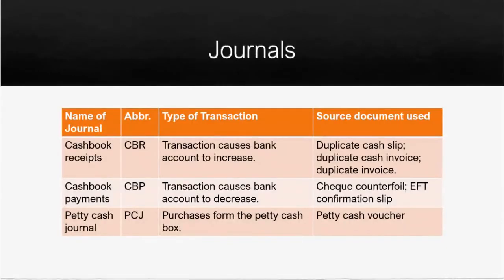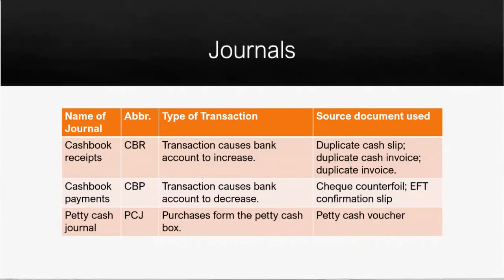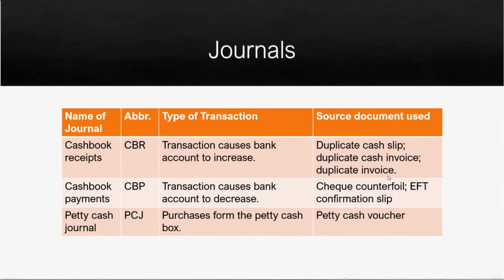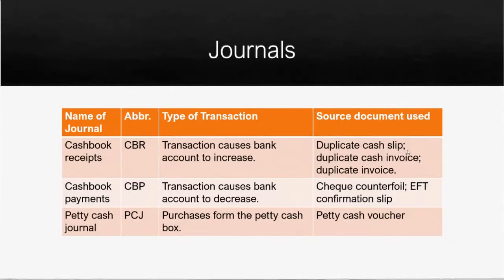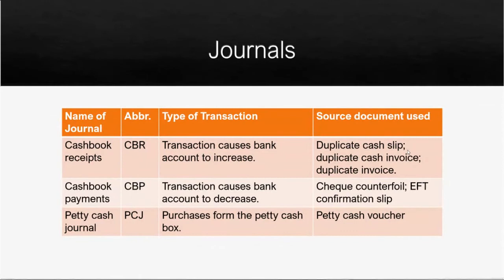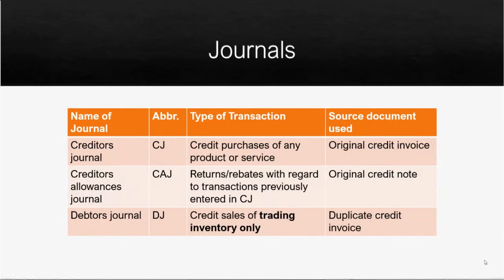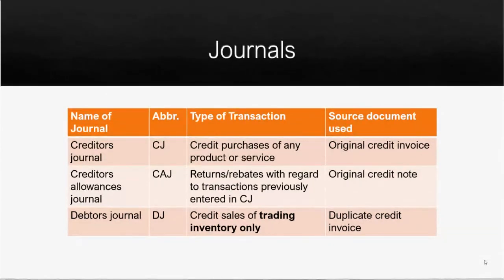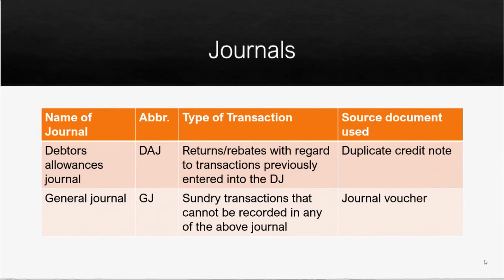ACBP5121 LU4 Cash journals 29 March 2021 class recording 1